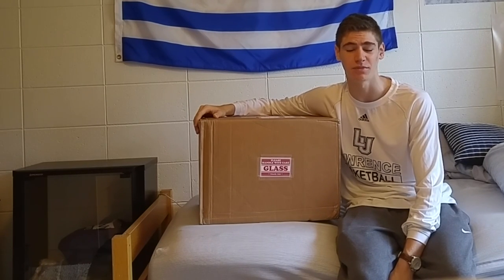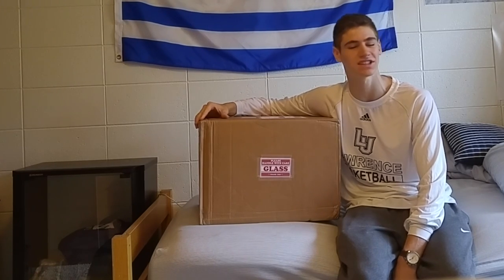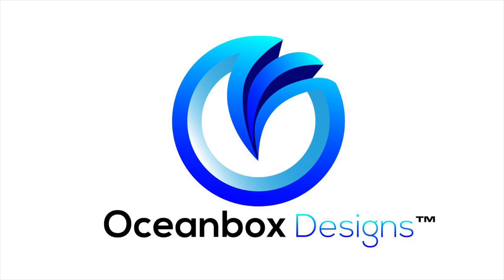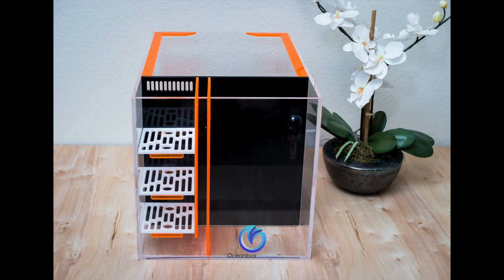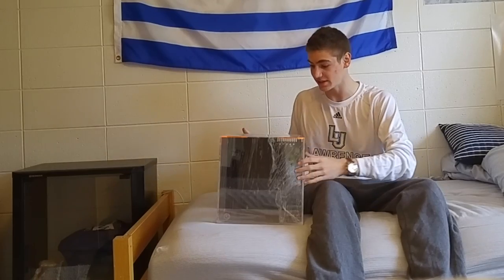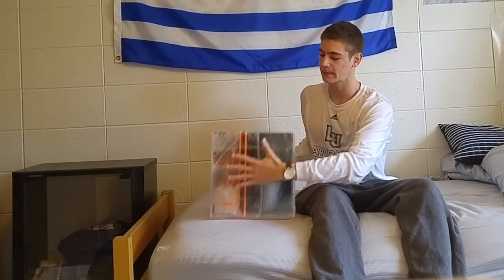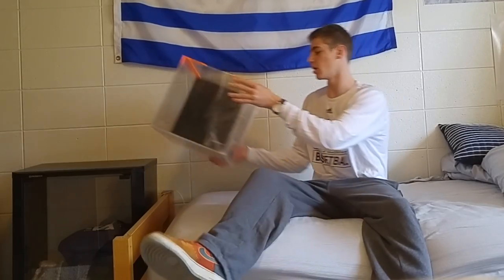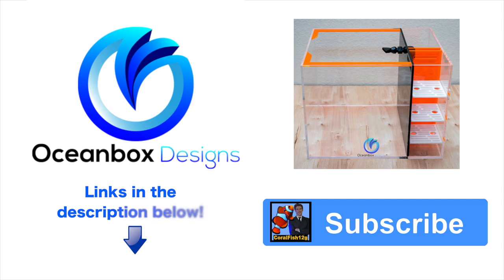My New Dorm Room Tank by Oceanbox Designs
Be sure to check out Oceanbox Designs with the links above. In this CoralFish12g video I introduce my new college dorm room tank by Oceanbox Designs. The owner Phuong Truong has been hand making these beautiful custom sumps, auto top off reservoirs, dosing reservoirs, overflow boxes, media baskets and frags racks. He is always coming up with new beautiful products and if there is something you need or want to be made perfect to your tanks needs, he is the guy to go to. Phuong and I collaborated for months to make me the perfect all in one tank for my college dorm room. It is going to be a awesome 10-12 gallon nano reef